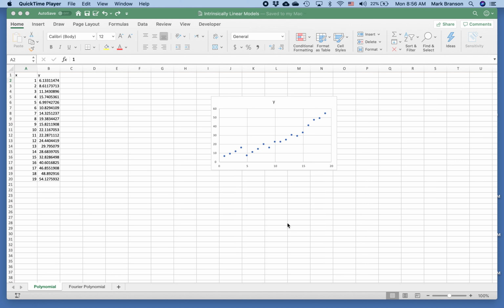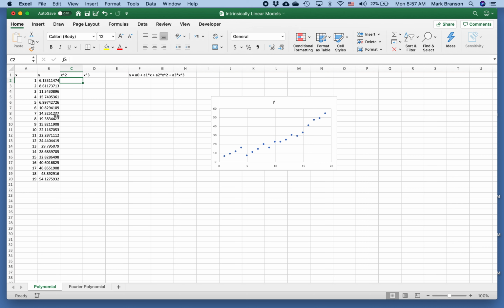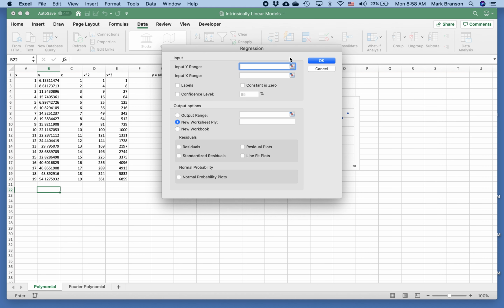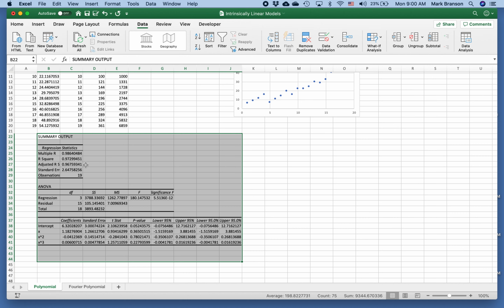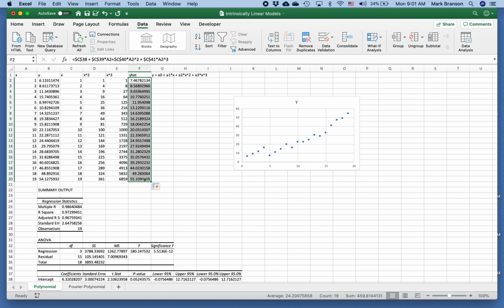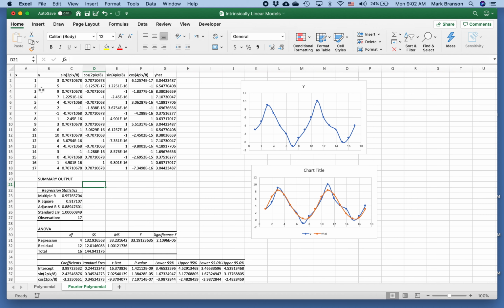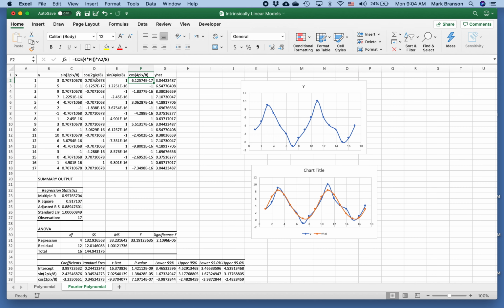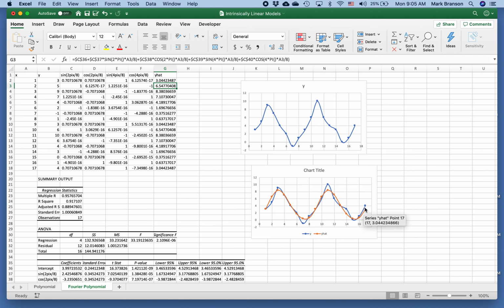Fitting Intrinisically Linear Models in Excel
This video introduces viewers to techniques for fitting intrinsically linear models using Excel.